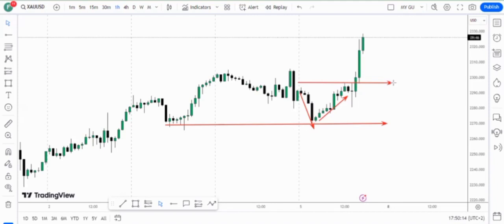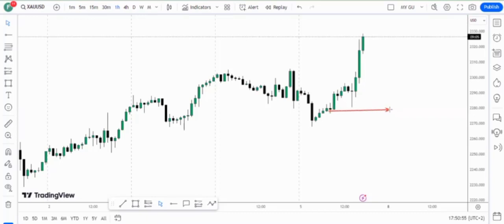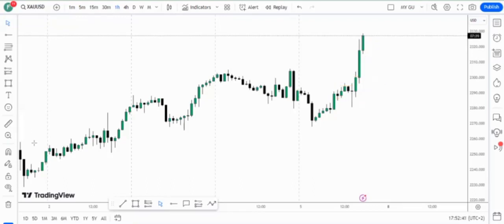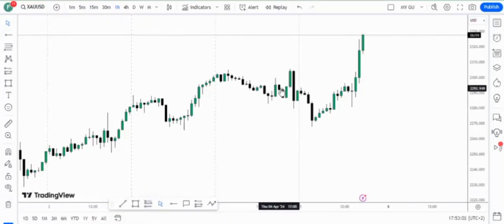How to find the right trade